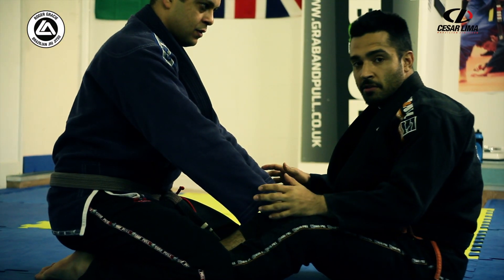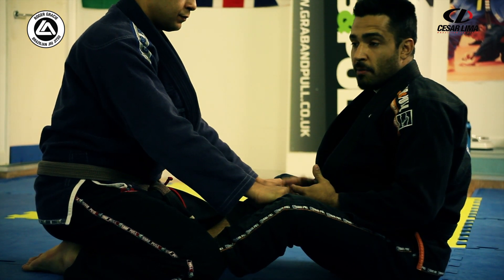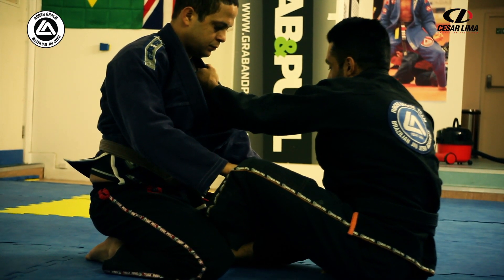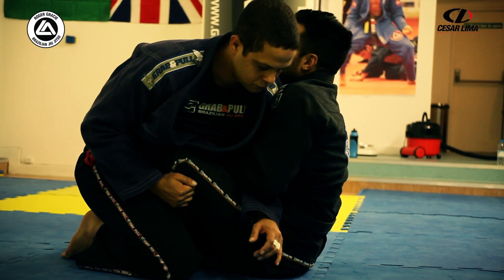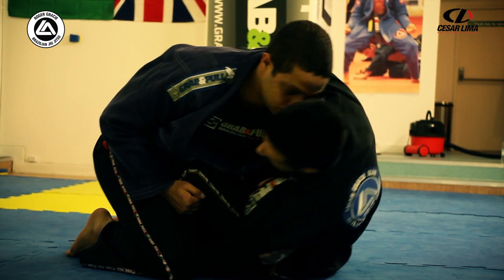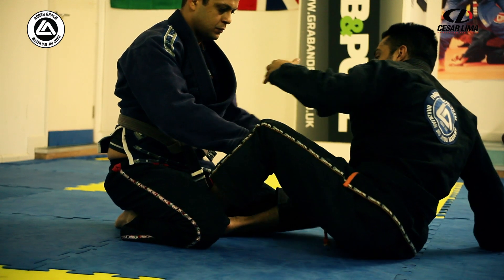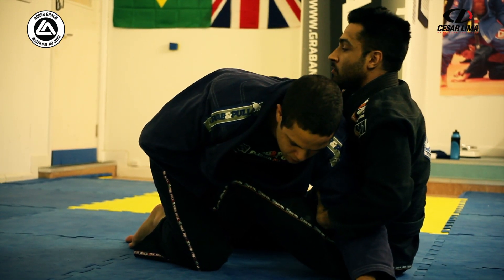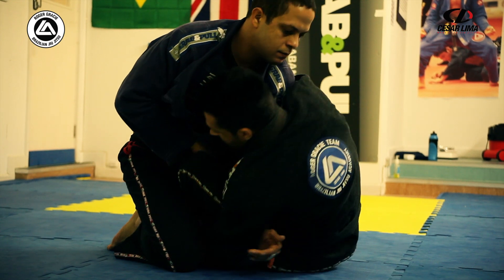Cesar Lima - Arm Drag - Butterfly Sweep Variation - Roger Gracie - Brighton